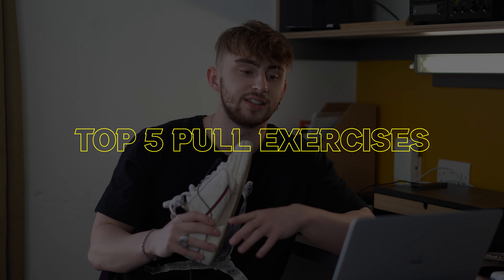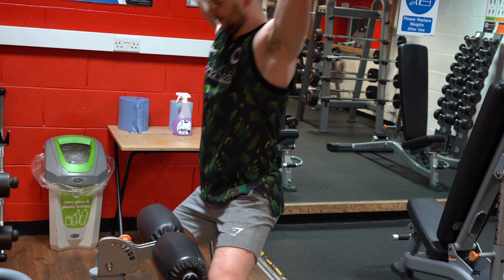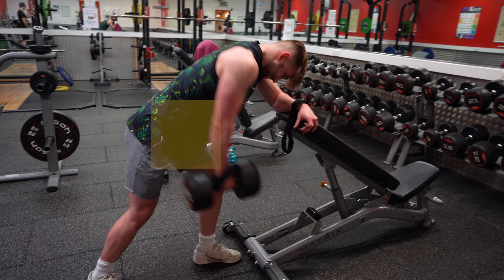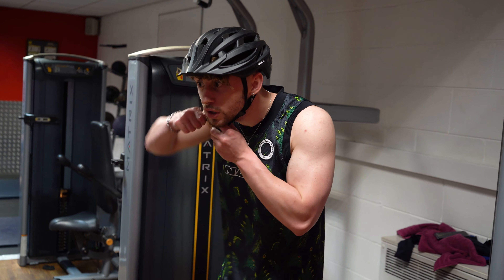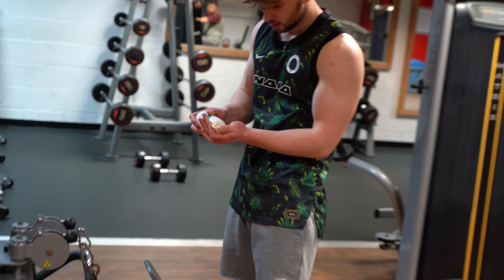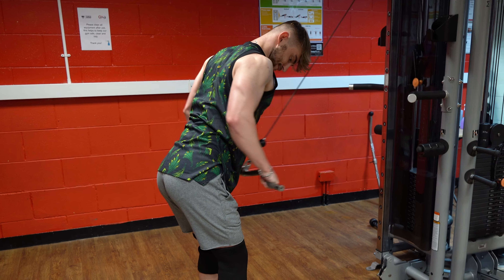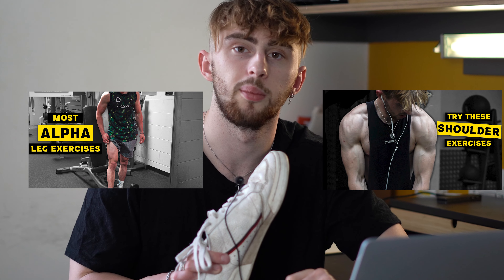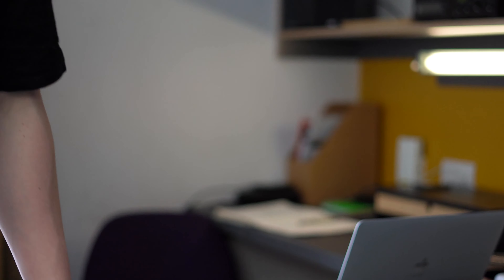How to Grow your Back fast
god damn pull exercises lets go, this will require lots of equipment